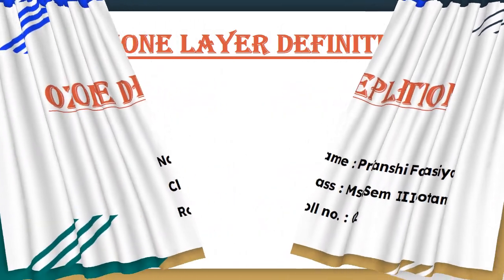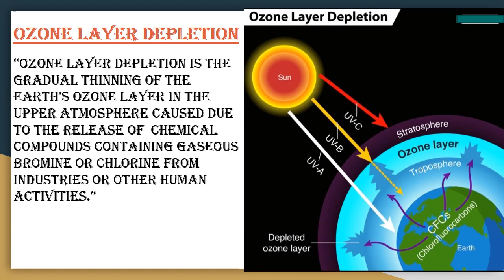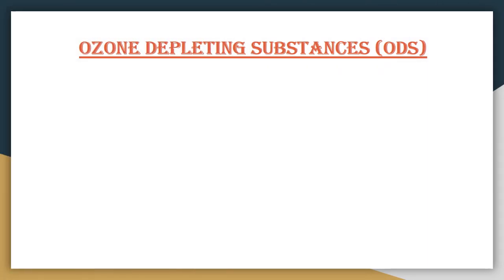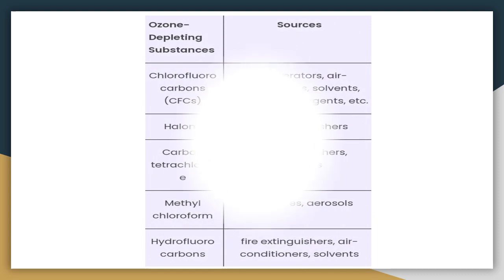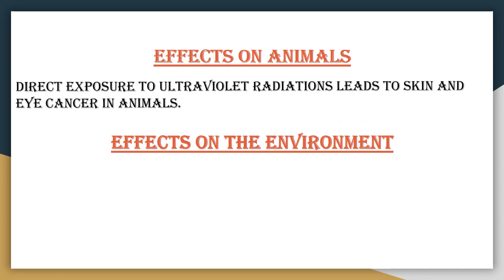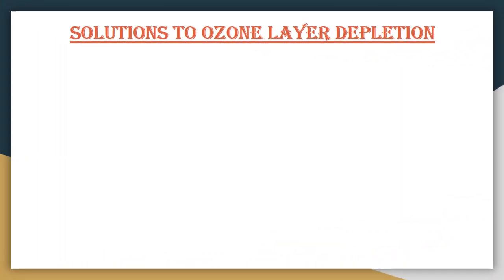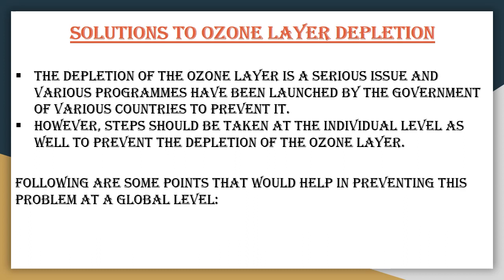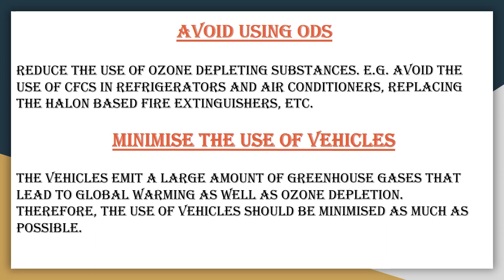OZONE DEPLETION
Show less